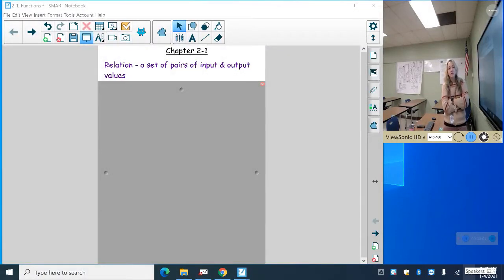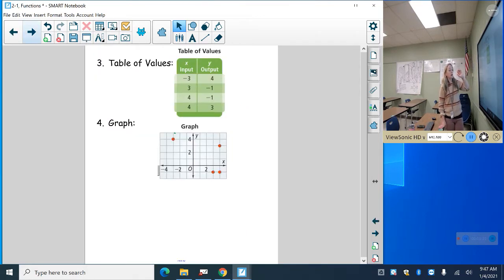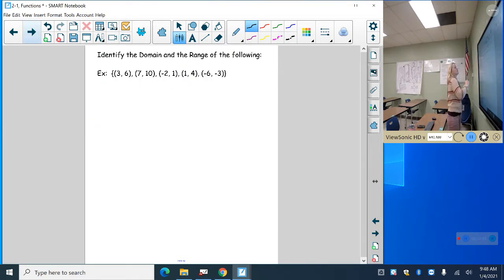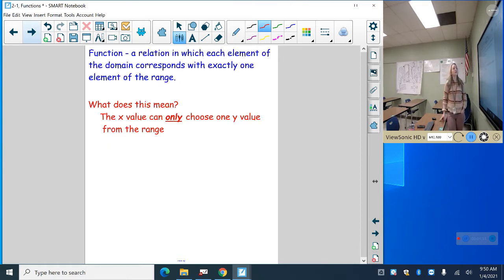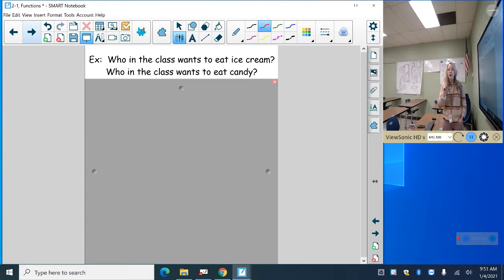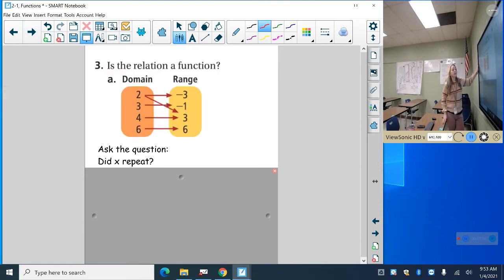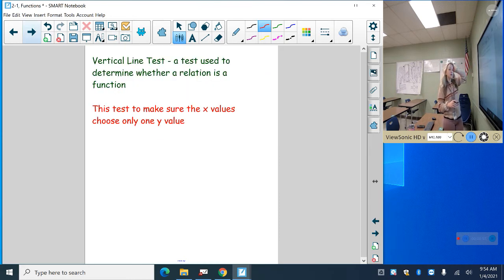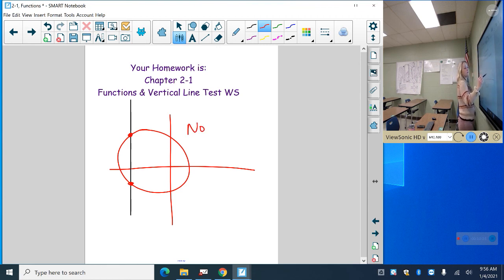2-1 Notes 1, Relations, Functions, and Vertical Line Test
Introduction to Relations and Functions.  Learn how to determine if a relation is a function.